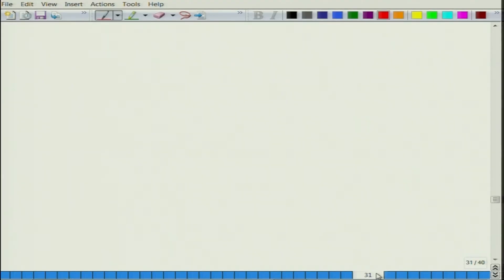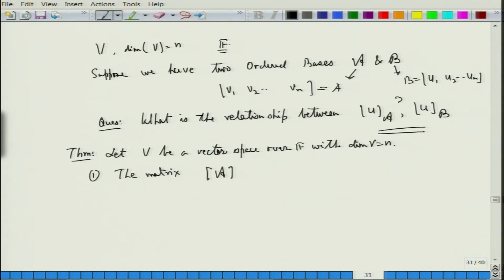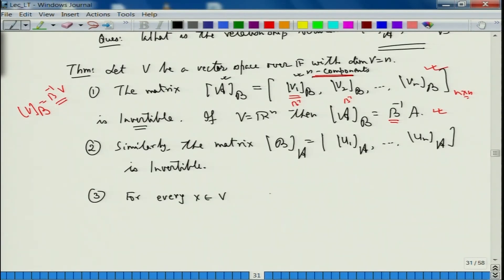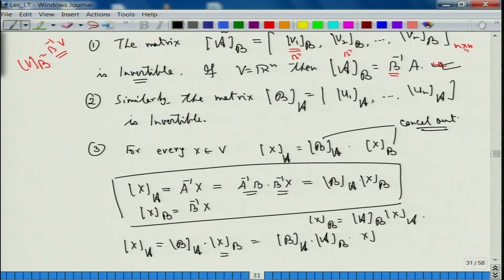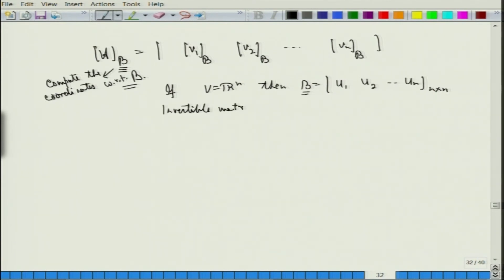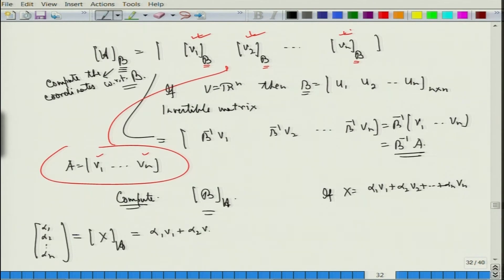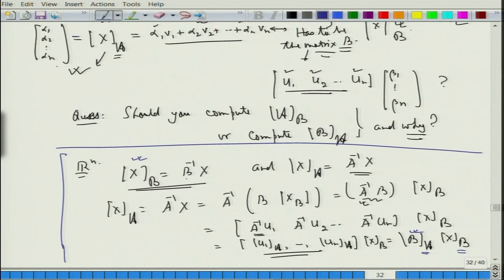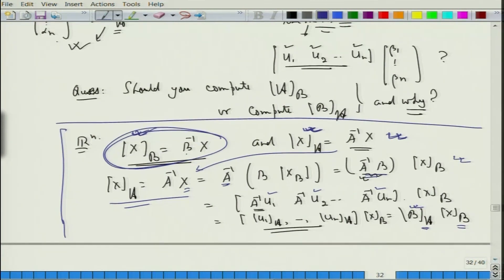noc20-ma54-lec35 - Ordered Basis Continued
Ordered Basis Continued